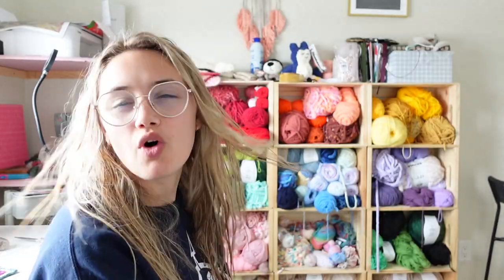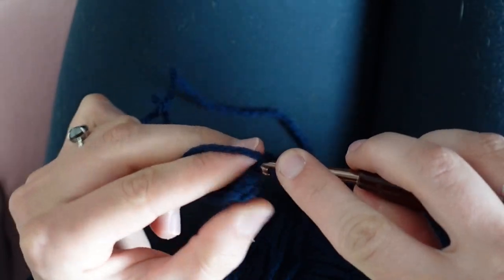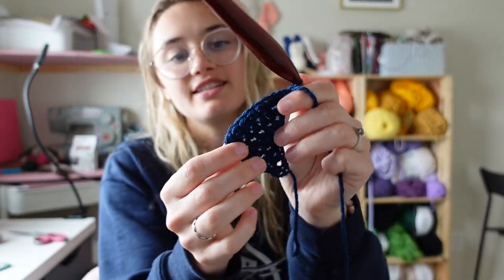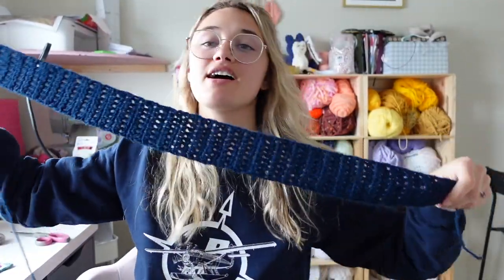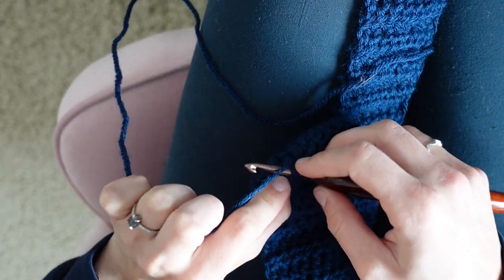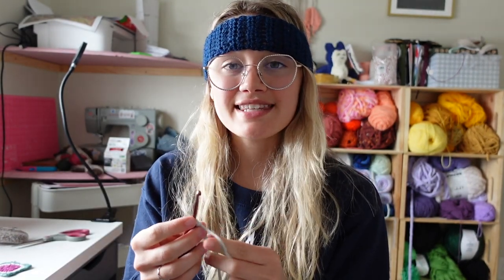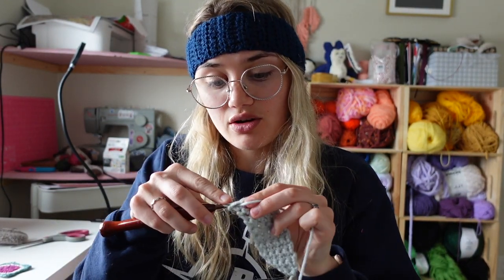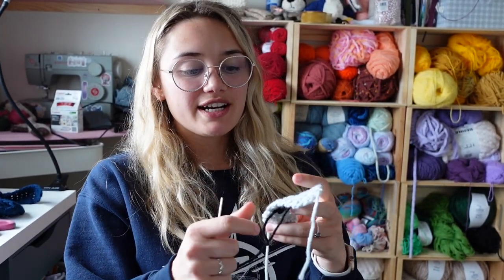How to Crochet a Naruto Headband! ♡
Hey friends! Here's how to crochet a Naruto headband! Let me know which one you made - I'd love to see it!

Instagram & TikTok: @highlevelbandanas